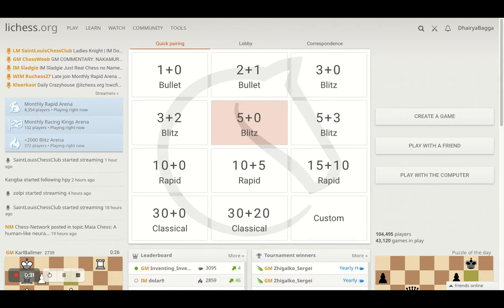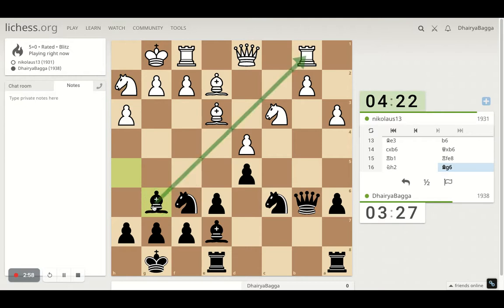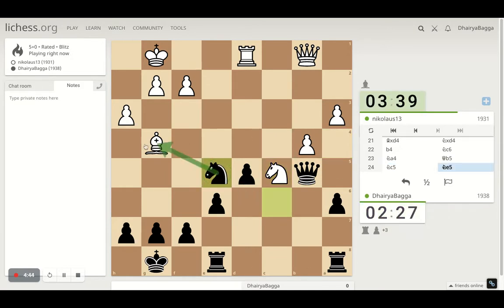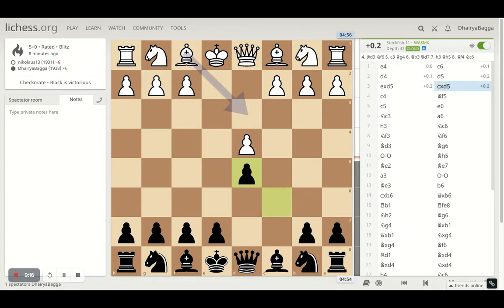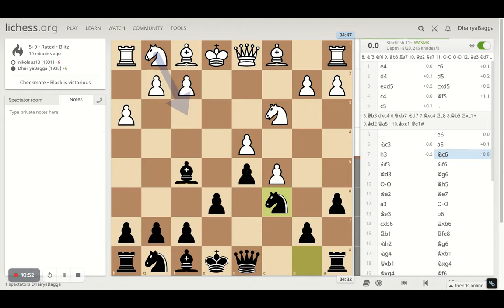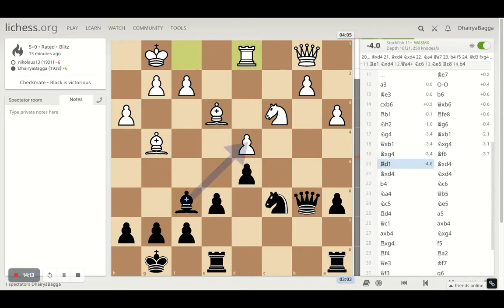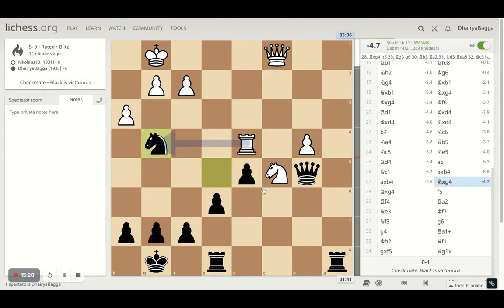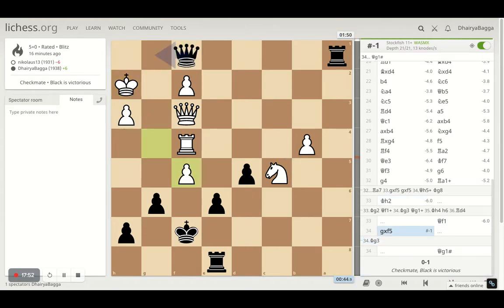NEVER Exchange pieces off the board when 1) Your Opponent is willing to and 2) you are attacking!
Google Pay UPI Id: dhairyabagga@okaxis
Phone Pe BHIM UPI Id: 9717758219@ybl
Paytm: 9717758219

Let's play!

Follow Chessyard for the latest chess puzzles/tactics/chess learning videos, best chess openings, most aggressive chess openings, and beyond via: